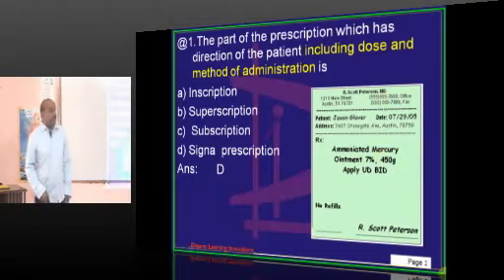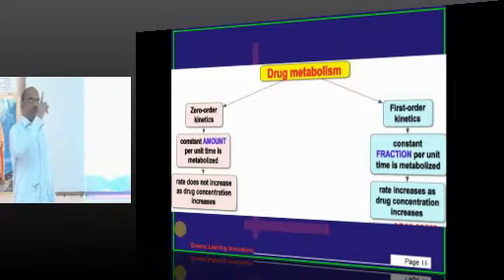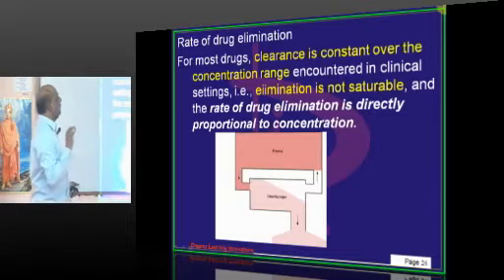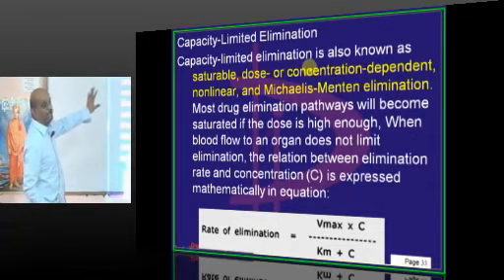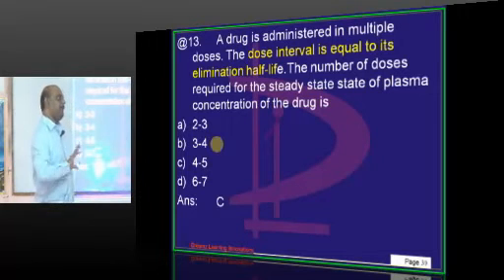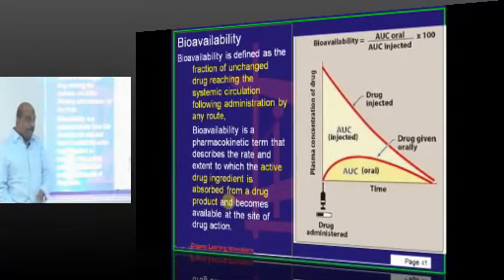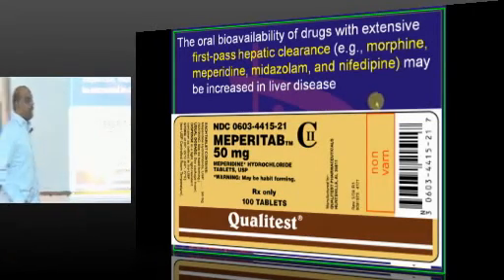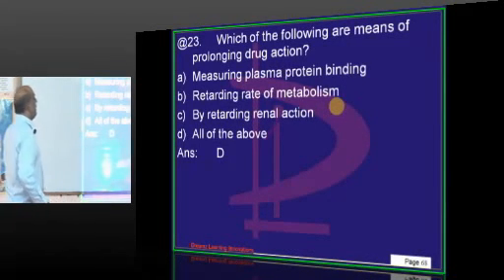Pharmacology General Principles of Pharmacology Part 01